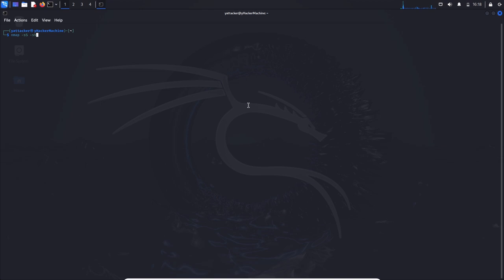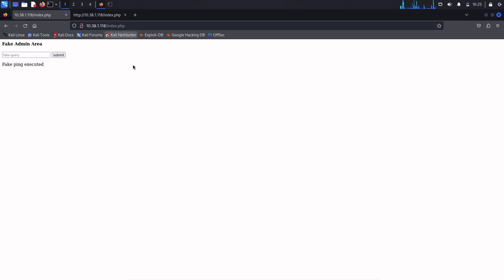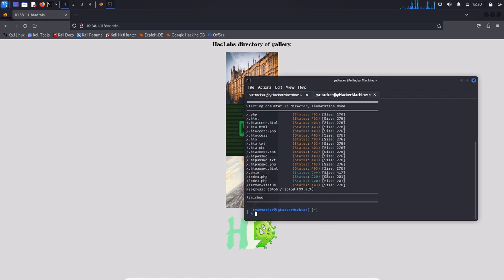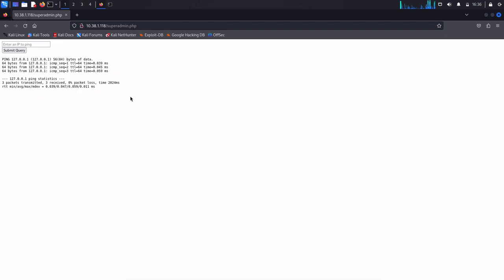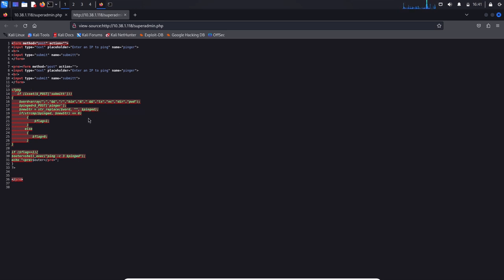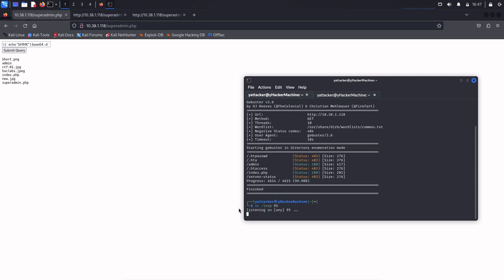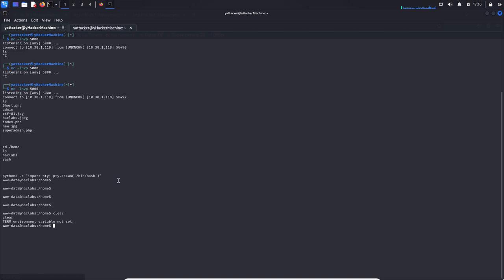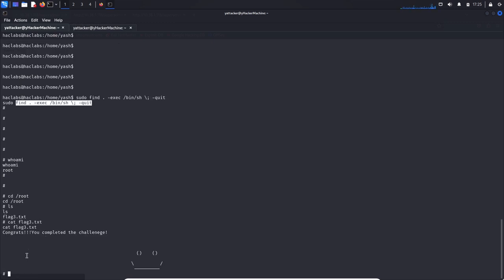Haclabs: No_Name VulnHub Walkthrough - Boot-To-Root